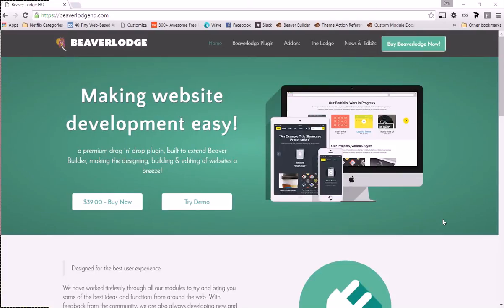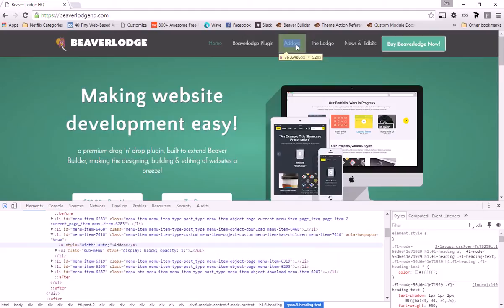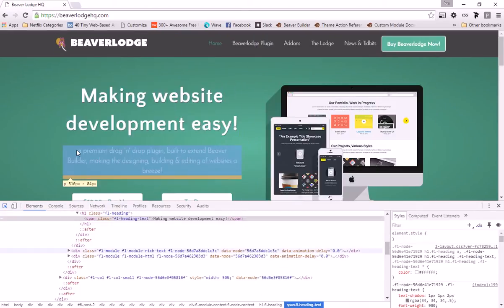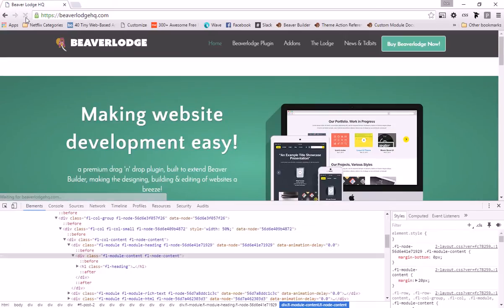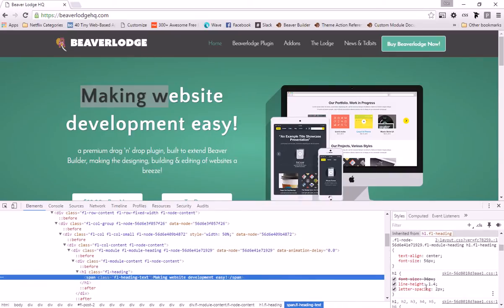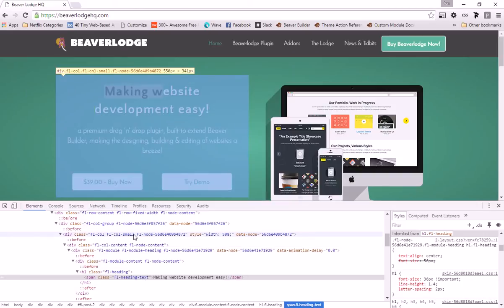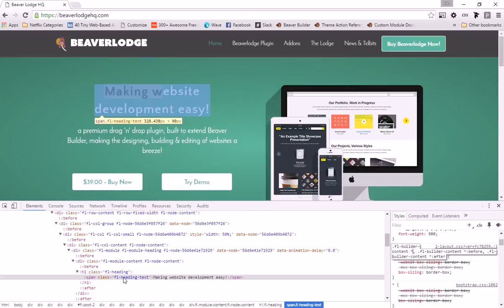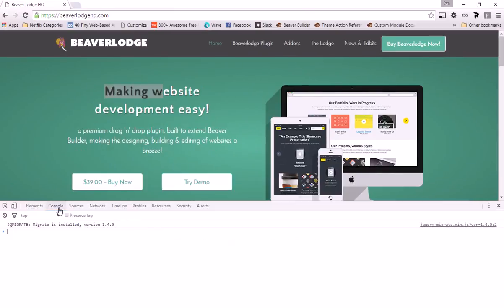Using The Inspector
In this video we look at how you can use your web browsers tools to help find classes for editing CSS properties and what style sheer the CSS is being loaded from.